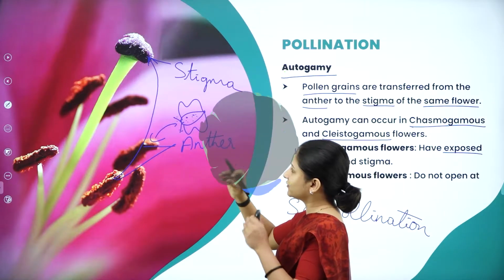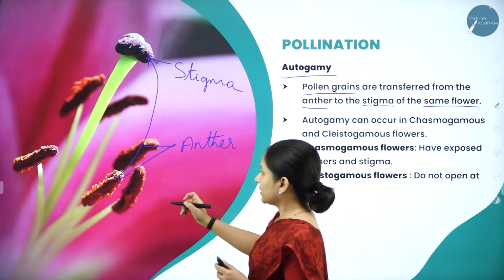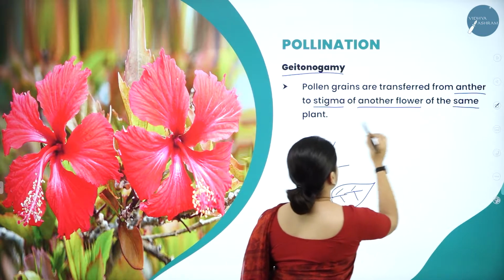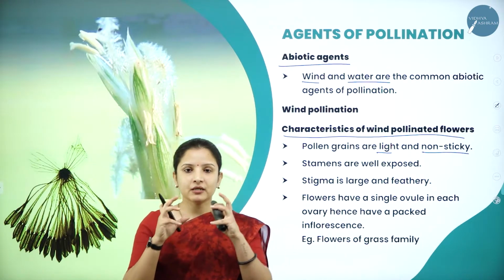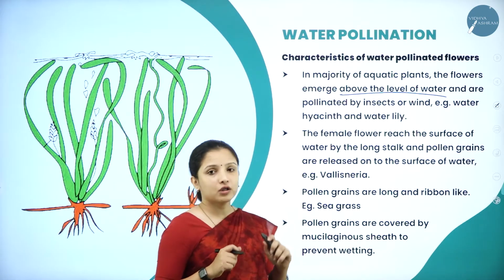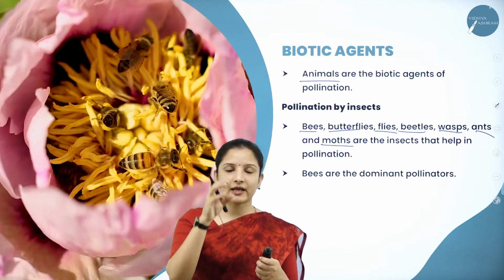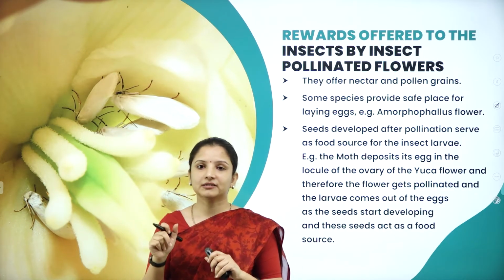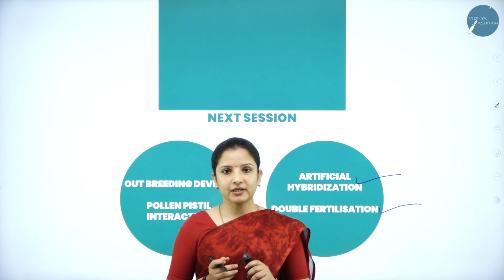DAY 08 | BIOLOGY | II PUC | SEXUAL REPRODUCTION IN FLOWERING PLANTS | L4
Class : II PUC
Stream : SCIENCE
Subject : BIOLOGY
Chapter Name : SEXUAL REPRODUCTION IN FLOWERING PLANTS
Lecture : 4